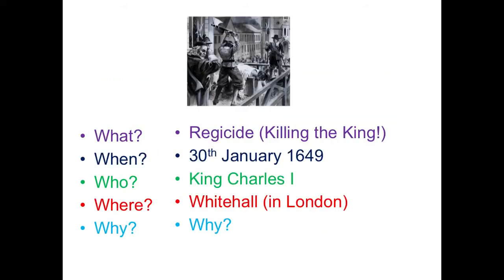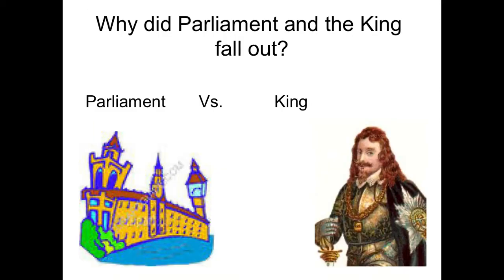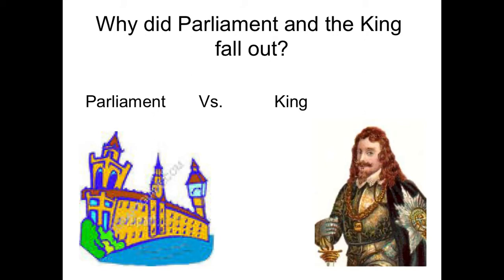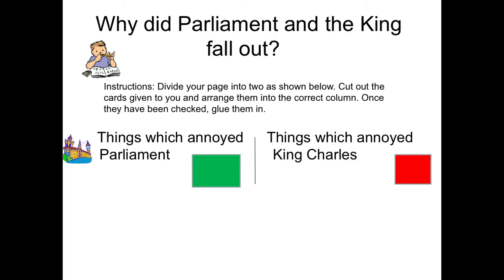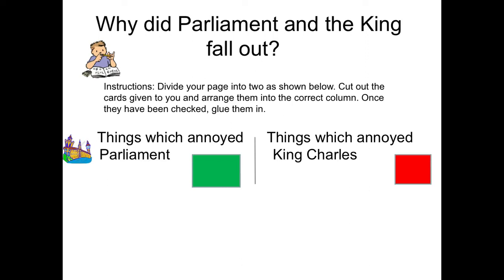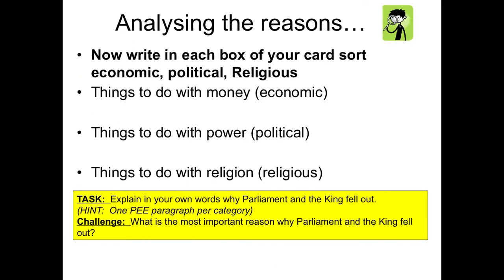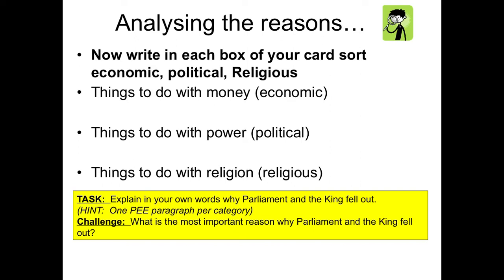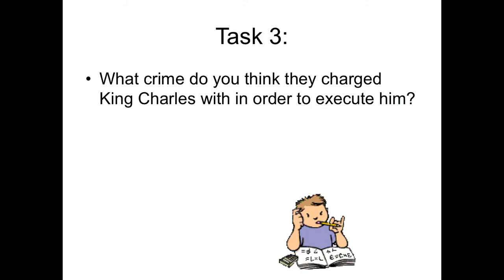Charles V Parliament